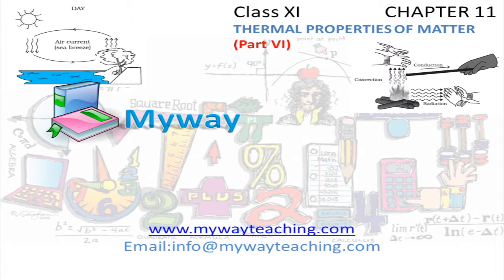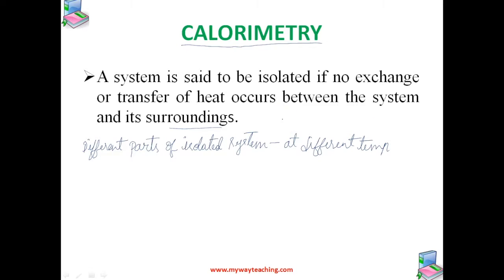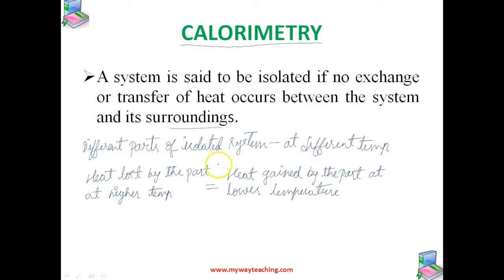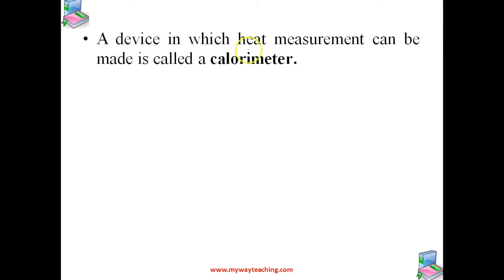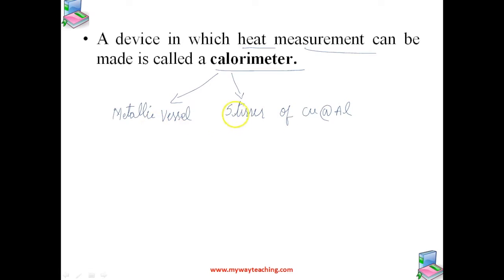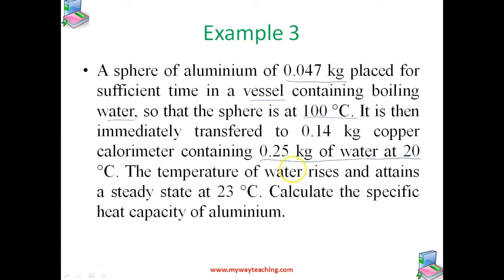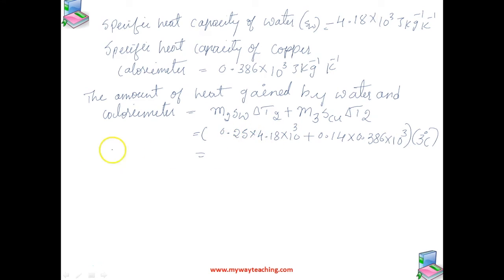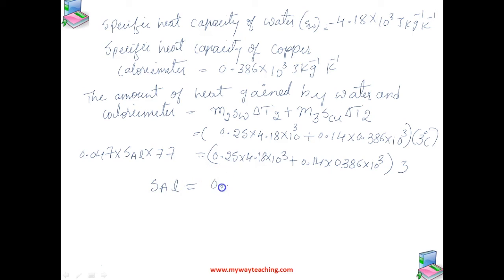Physics Class 11 Chapter 11 Part 6|THERMAL PROPERTIES OF MATTER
• Temperature and heat
• Measurement of temperature
• Ideal-gas equation and absolute temperature
• Thermal expansion
• Specific heat capacity
• Calorimetry
• Change of state
• Heat transfer